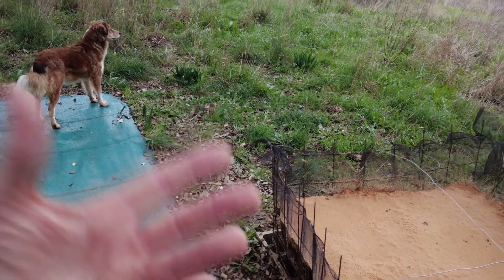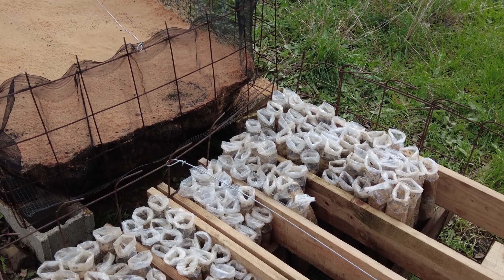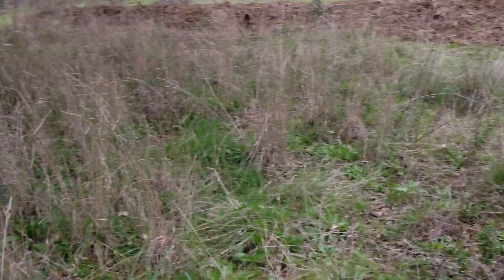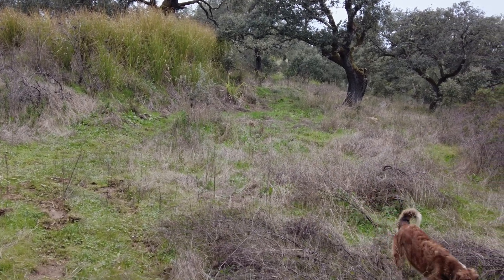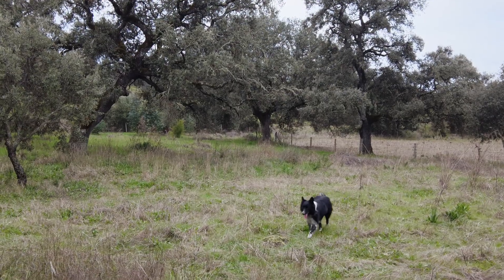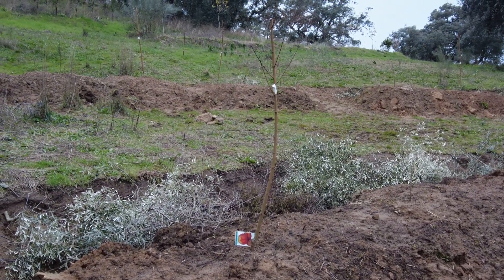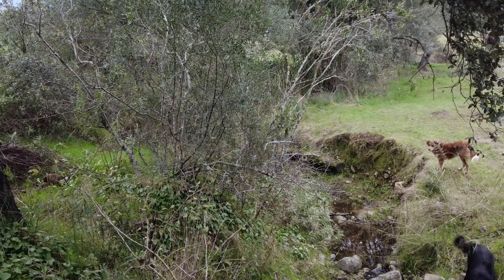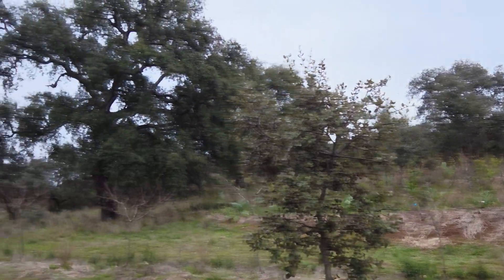Winter / Summer Pause: Understanding the Mediterranean Bimodal Growth Cycle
Viewers are taken to an inland farm in south west Andalusia where five hectares of land are being restored with Holm Oaks using swales and weirs to slow and spread water. At first glance the winter landscape looks quiet and paused. Light frosts arrive now and then growth appears minimal and many plants seem to be waiting. Strangely this looks very similar to mid summer when extreme heat wind low humidity and drought also bring growth to a halt.

This pattern is known as a bimodal growth cycle. It is one of the defining characteristics of true Mediterranean climates. Growth happens mainly in spring and autumn while summer drought and winter cold act as two different stress brakes. This is not unique to the Mediterranean basin but it is most strongly expressed here and especially inland where continental effects intensify both heat and frost.

Plants that evolved in these landscapes did not fight this rhythm. They adapted to it. Instead of constant growth they use strategic pauses. During summer many species close stomata reduce leaf surface drop leaves or shift metabolism into survival mode. During winter they slow cellular activity protect buds and roots and wait for safer conditions. The result is resilience not fragility.

Typical Mediterranean survivors include Holm Oak, Cork Oak, Wild Olive, Carob, Strawberry Tree, Lentisk, Rockroses, Rosemary, Thyme and many annual grasses and bulbs that complete their life cycle before summer arrives. These species are not productive all year but they are reliable across decades.

Holm Oaks are a perfect example. Even when much of the farm appears still the oaks are quietly active. In winter male catkins develop releasing pollen on dry windy days. At the same time light green tips on branches indicate vegetative growth whenever temperatures allow. The female flowers appear later usually in spring once days lengthen and the risk of hard frost has passed.

Holm Oaks are monoecious which means the same tree carries both male and female reproductive organs. They do not need separate male and female trees. This strategy increases reproductive success in sparse dry woodlands where individuals may be widely spaced.

Outside the obvious growth flushes Holm Oaks manage energy very carefully. Deep roots access stored soil moisture captured by swales and clay subsoil. Thick evergreen leaves reduce water loss. Growth is opportunistic rather than constant responding quickly to rain warmth and humidity then shutting down again when conditions turn harsh.

Below is a typical twelve month rhythm for Holm Oaks on an inland Andalusian farm.

January
Dormancy dominates. Occasional mild days allow minimal root activity and slow branch extension.

February
Male catkins begin to form. The tree prepares for reproduction while remaining frost tolerant.

March
Pollen release accelerates during dry spells. Leaf tips show fresh growth.

April
Female flowers appear. Pollination occurs. Spring growth is strong if soil moisture is available.

May
Leaves harden and darken. Energy shifts from growth to strengthening tissues.

June
Acorns begin early development. Growth slows as heat and wind increase.

July
Survival mode. Stomata close during the day. No visible growth.

August
Deep dormancy continues. Roots remain alive but activity is minimal.

September
With the first rains roots reactivate quickly. Some shoot growth may resume.

October
Autumn flush. Root expansion is strong. Energy storage increases.

November
Growth slows. Buds set for winter. Acorns mature and fall.

December
Rest phase returns. The tree waits protected and prepared.

Understanding this cycle is essential for farming and reforestation in inland Mediterranean conditions. Trying to force summer growth or winter productivity works against the landscape. Designing with swales mulch shade and appropriate species allows the land to work with its ancient rhythm rather than against it.

This farm shows that success here is not about constant green growth but about timing patience and respect for a climate shaped by extremes.